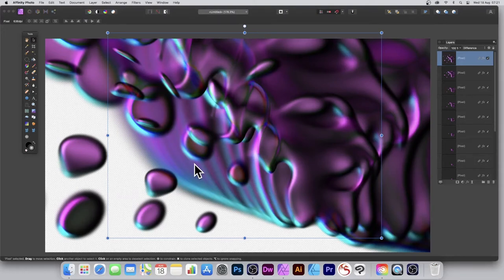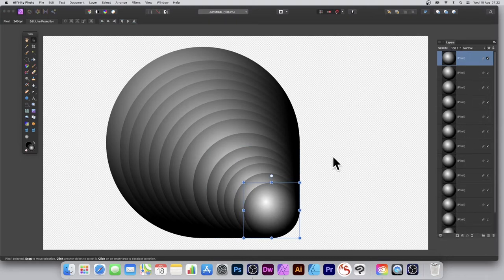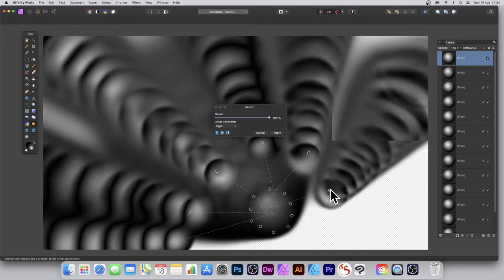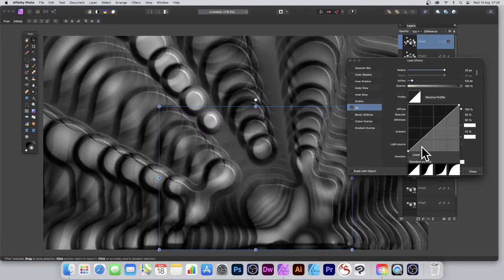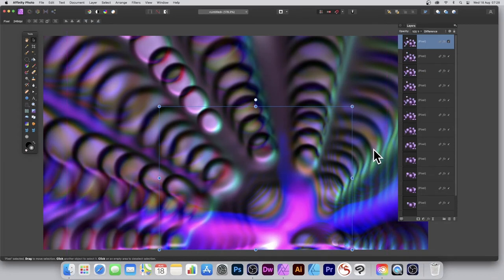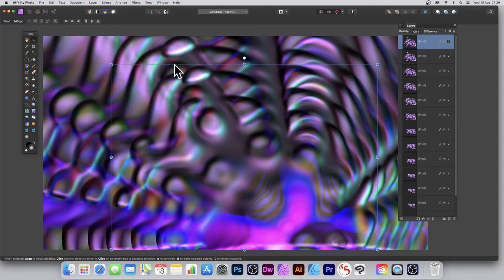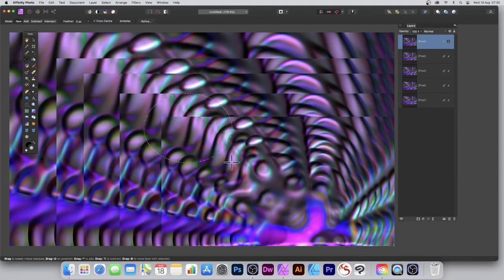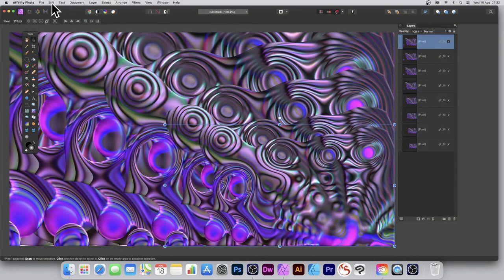How to create a color bubble / ripple / peacock design in Affinity Photo tutorial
How to create a stunning colorful ripple effect in Affinity Photo tutorial - create all kinds of magical ripple / deform / distorted / bubbles / peacock / designs in Affinity Photo using the linked layers. Learn / how to / Explained